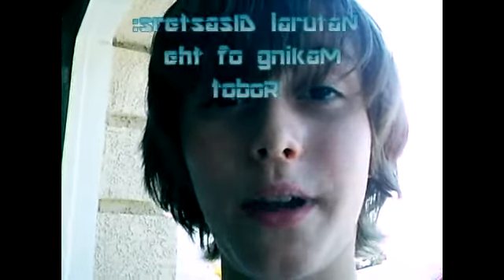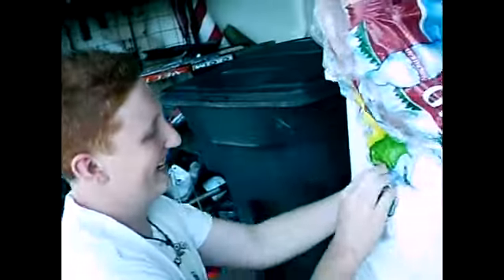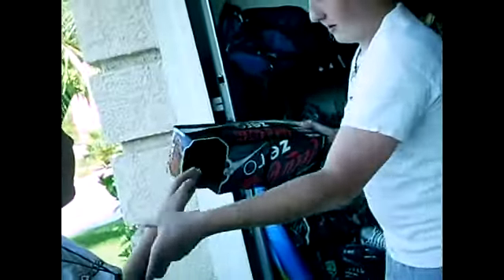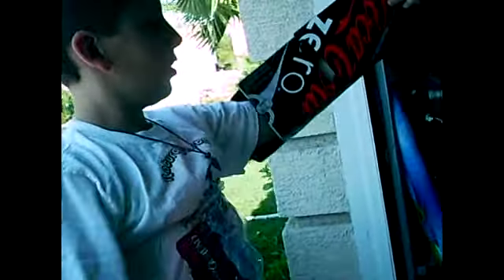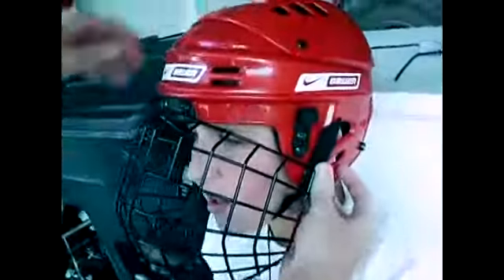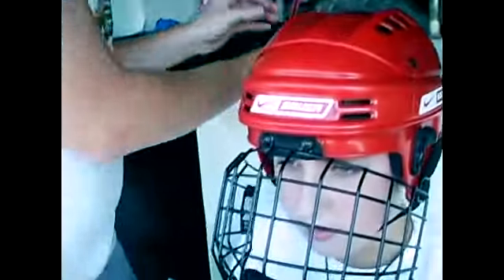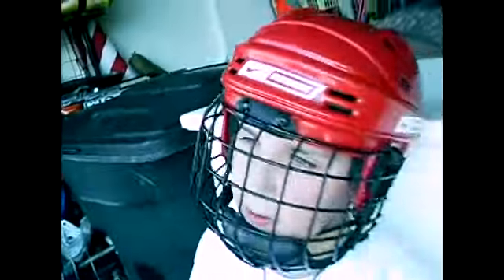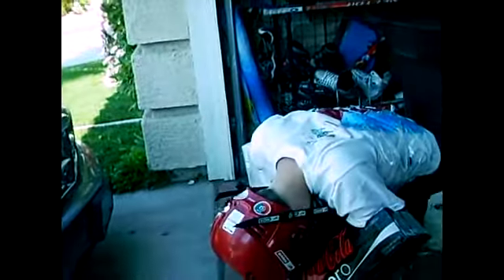Natural Disaster: Making of the Robot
Please watch Soda Box Robot Returns first